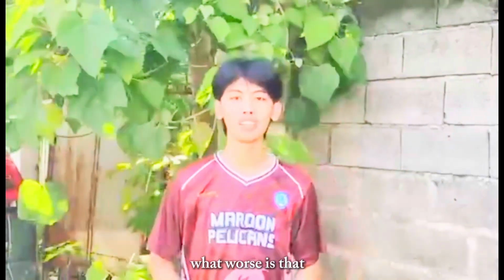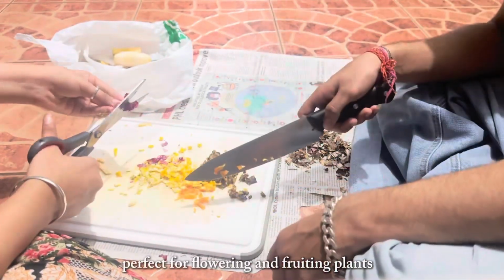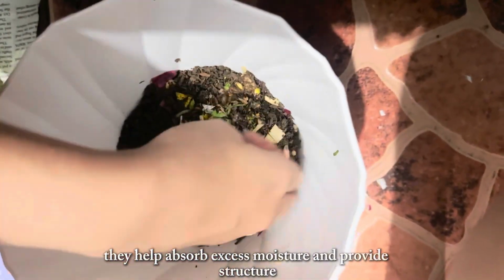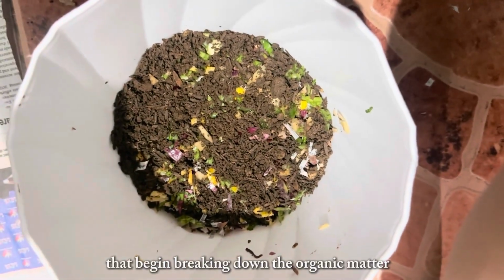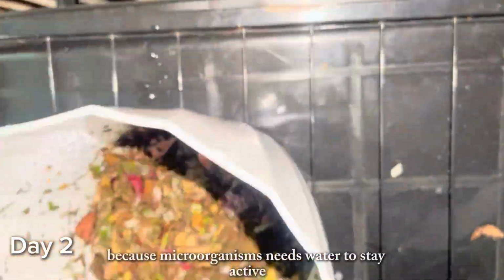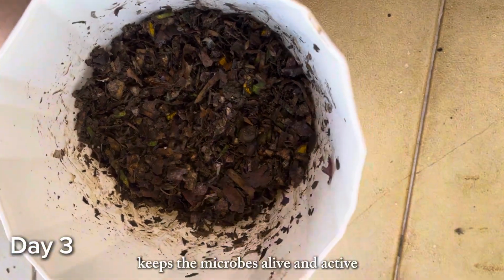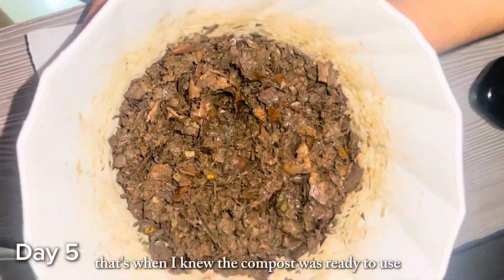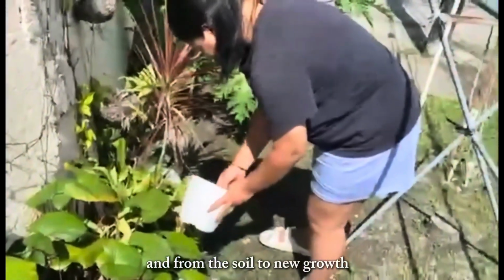ECO-Living starts at home: Our composting journey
Hi everyone, we are a 2nd year BSCS college students from Immaculate Conception College of Balayan Inc.

This project of our team was to propose a planned solution to a certain environmental problem and we saw that food waste is becoming a part of environment disruption. Our solution is to create an organic compost out of the food waste we produce every day.

Members:
Kurt Aces A. Alcañeses
Pauline Mendoza
Simran Mahli
Preet Sanger